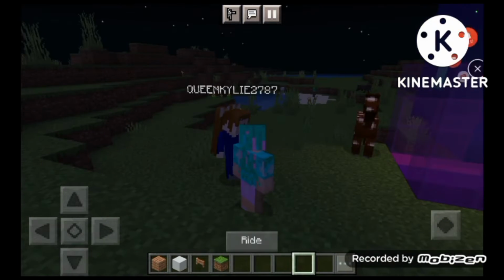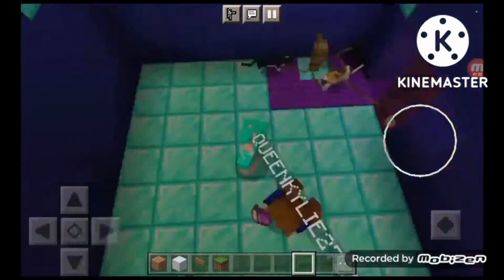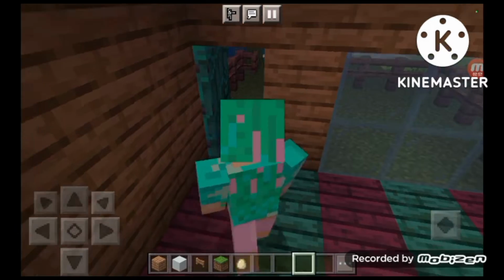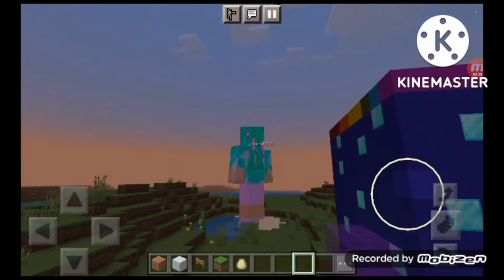𝚃𝚑𝚎 𝚆𝚘𝚛𝚕𝚍 𝚘𝚏 𝙲𝚘𝚝𝚝𝚘𝚗 & 𝙶𝚊𝚕𝚊𝚡𝚢 𝙼𝚒𝚗𝚌𝚛𝚊𝚏𝚝 𝙸𝚜𝚕𝚊𝚗𝚍 (𝙶𝚊𝚕𝚊𝚡𝚢 𝚠𝚒𝚕𝚕 𝚋𝚎 𝚝𝚊𝚕𝚔𝚒𝚗𝚐 𝚒𝚗 𝚌𝚑𝚊𝚝)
𝚂𝙷𝙾𝚄𝚃𝙾𝚄𝚃𝚂 𝚃𝙾 𝙿𝙴𝙾𝙿𝙻𝙴 𝙸𝙽 𝙲𝙾𝙼𝙼𝙴𝙽𝚃𝚂